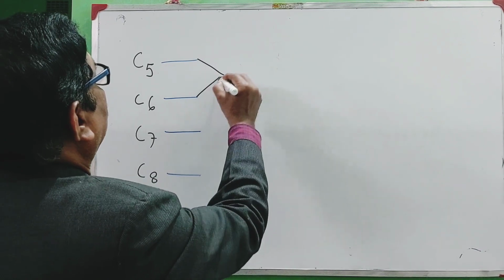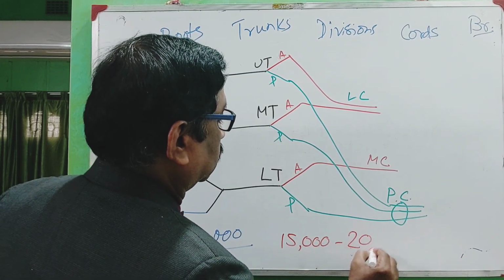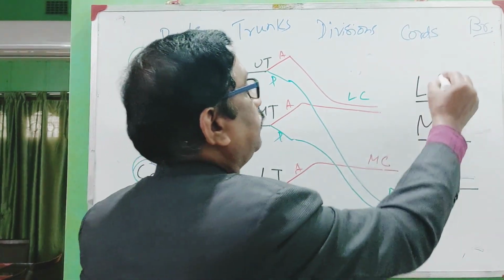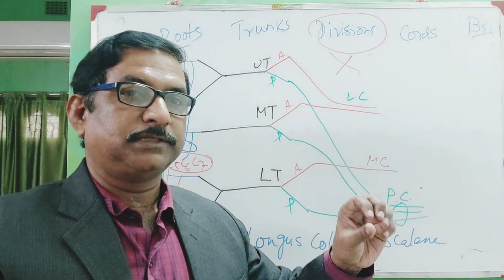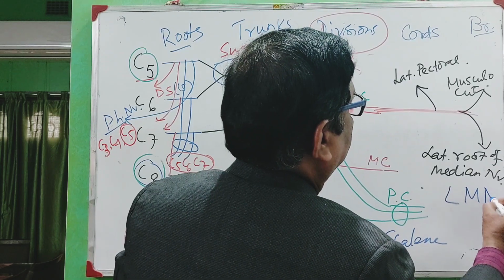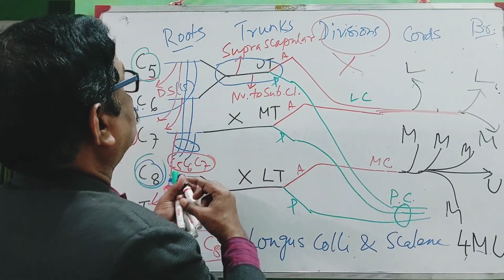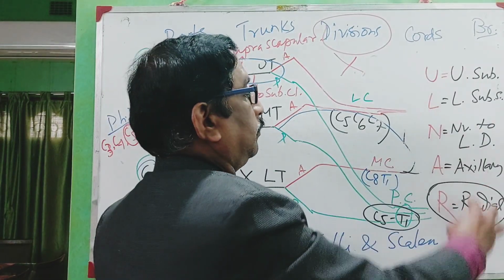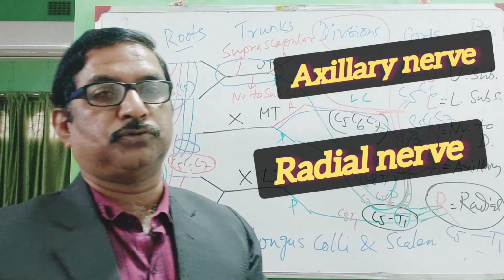Brachial Plexus। Anatomy of Brachial plexus। Formation and Branches of Brachial plexus। Erb's Point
Brachial Plexus - Anatomy। Formation।Branches।Erb's point।